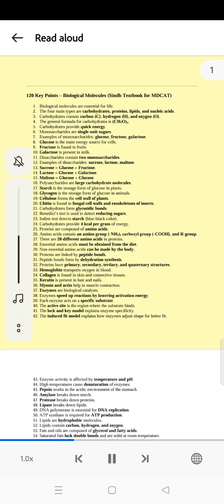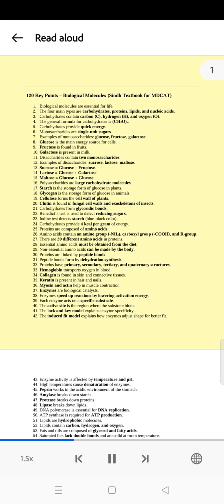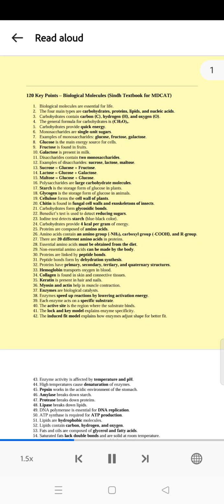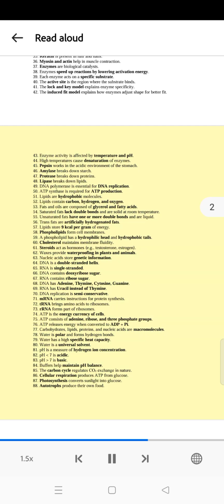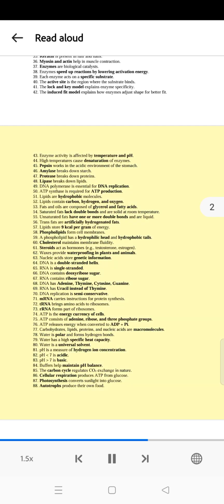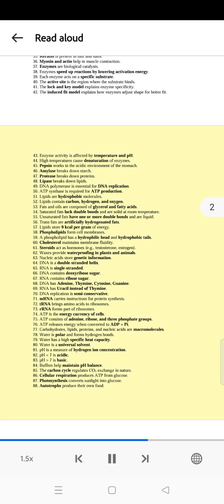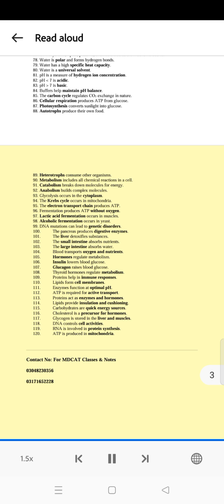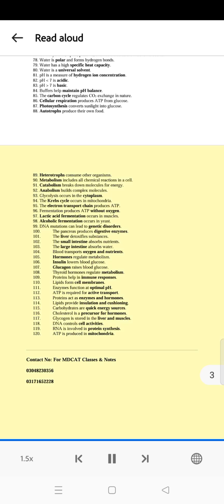MDCAT Sindh 2025 Biology | 120 Key Points On Biological Molecules | Biology Mdcat Short-listing